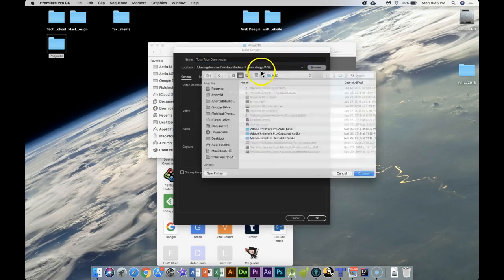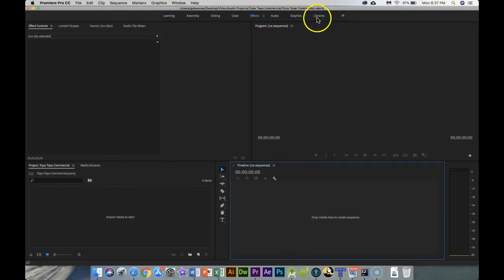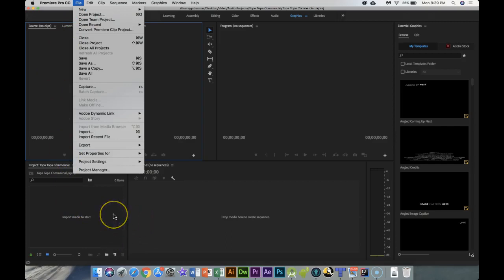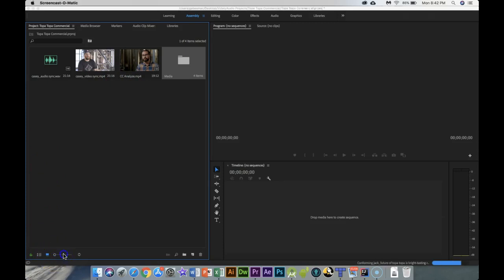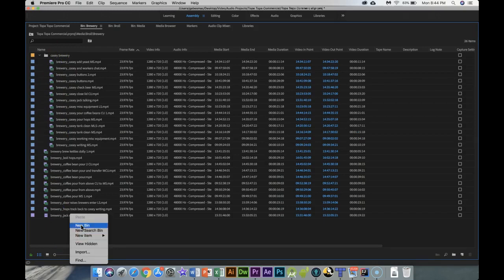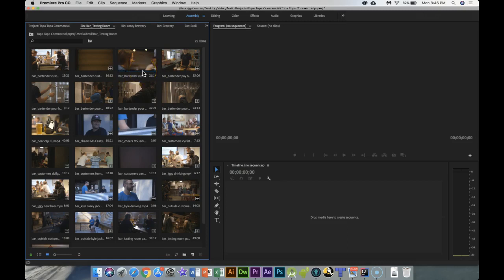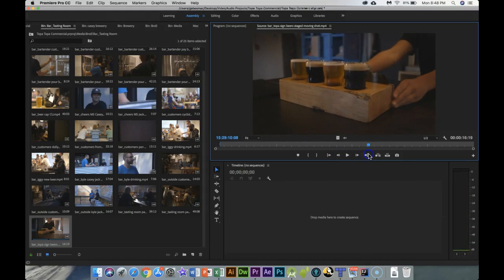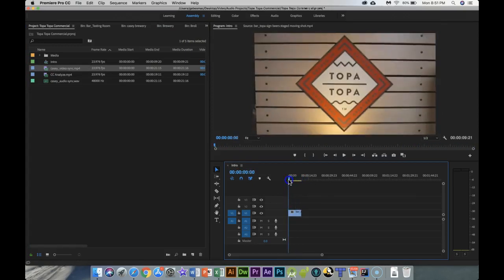Premiere Pro intro with introduction